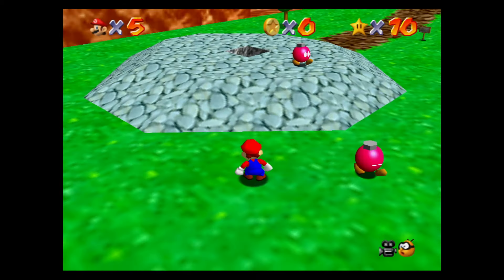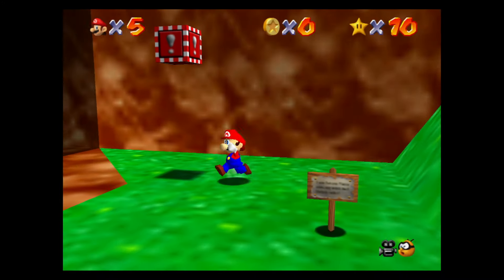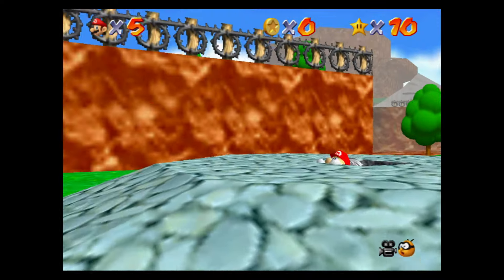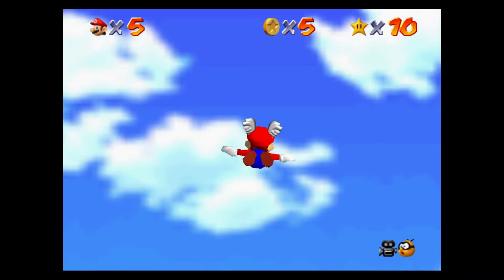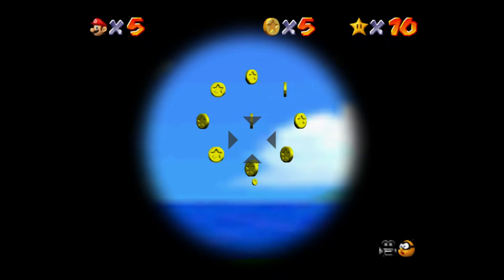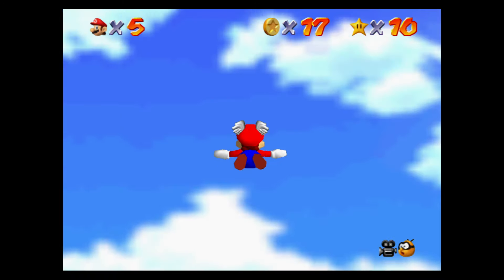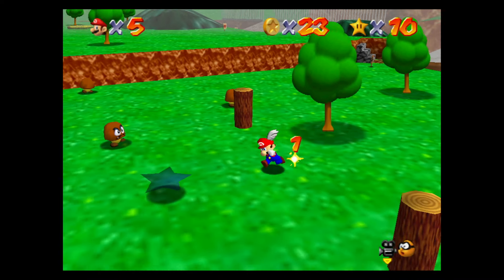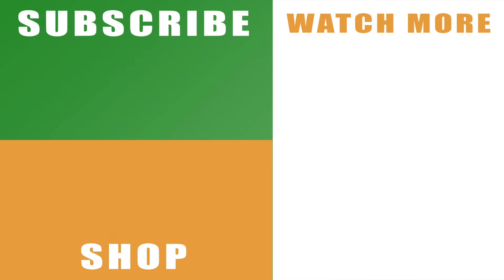Super Mario 64 Switch Mario Wings to the Sky Course 1 Bob-omb Battlefield 3D All Stars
Check out my Super Mario 64 Switch Wings to the Sky Course 1 Bob-omb Battlefield 3D All-Stars.

For anyone that didn’t play the original game on the Nintendo 64, the Wings to the Sky star might be a bit of a headache. At first, it appears as though you might not be able to do it, but the reality is that you can and there’s a very simple explanation for you. Follow along with the video to see exactly what you need to do to complete Star 5 on Course 1, Bob-omb Battlefield. It’ll show you how to fly up to get the coins you need to win the star.

You can read more about the Super Mario 64 Switch or with the official Nintendo Twitter

Hit the like button if the video helps you out and share my Super Mario 64 Switch Wings to the Sky Course 1 Bob-omb Battlefield - Super Mario 3D All Stars video on Facebook, Twitter, Google+, Pinterest or any other social media channel you use. This will become part of our wider series on the 3D platformer, which will include walkthrough guides, hints and tips, plus videos on tough sections and all of the boss fights that you’re going to face throughout the trilogy.